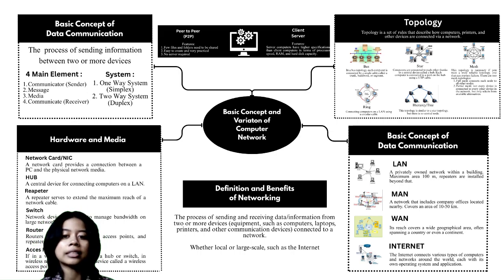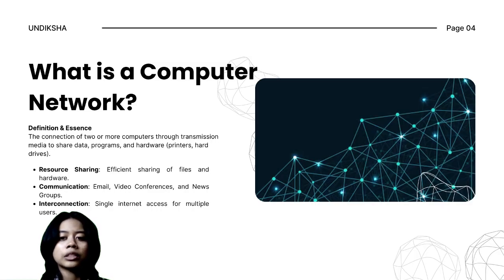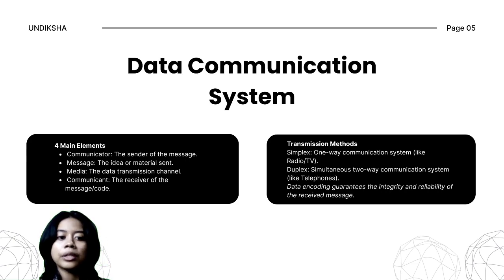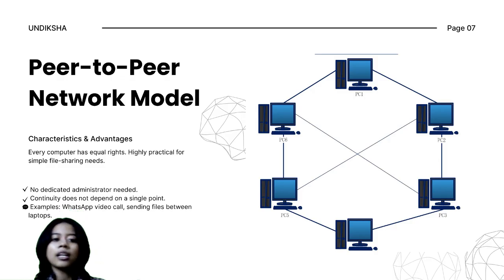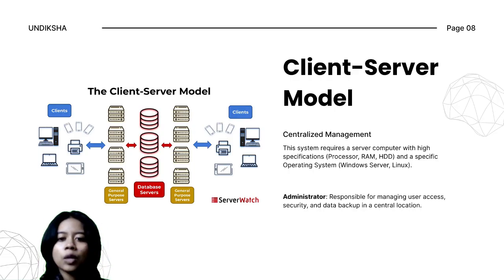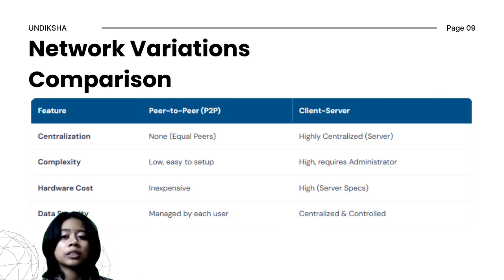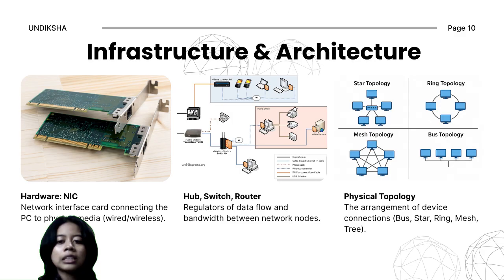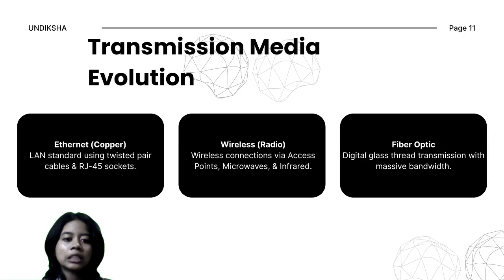Computer Networks:Concepts & Variations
Made Laras Nadya Wasundari (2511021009)
Mata kuliah Database dan Jaringan Komputer
Prodi Teknologi Pendidikan